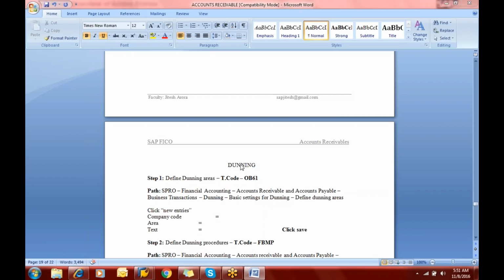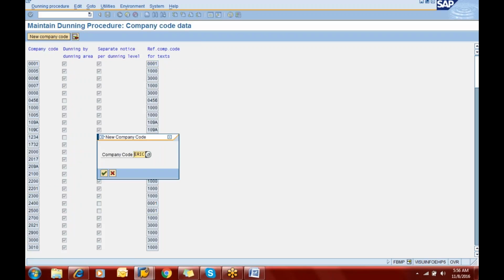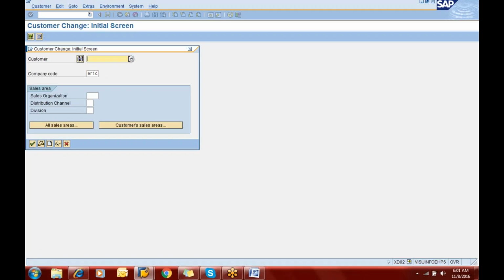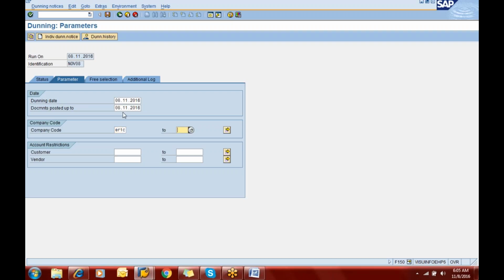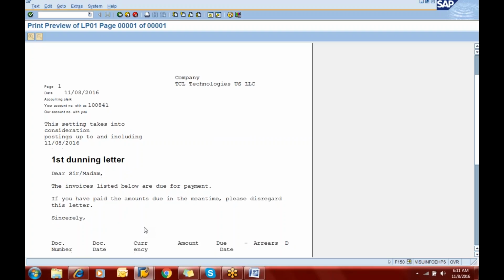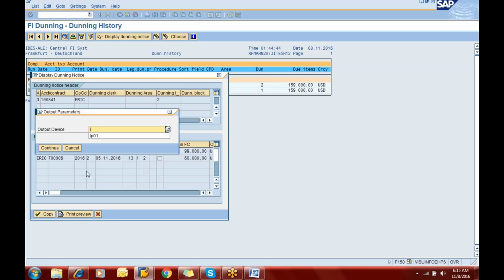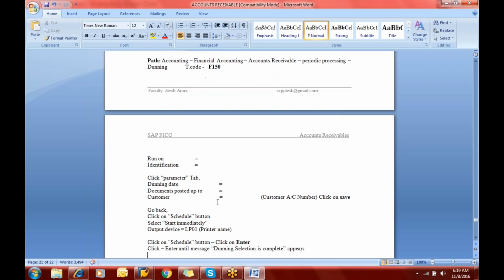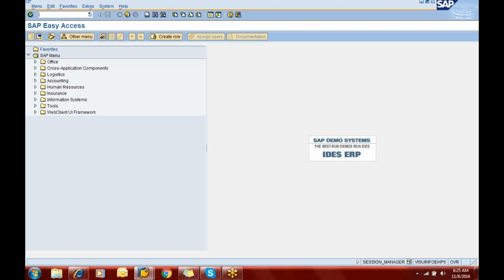SAP Session 18